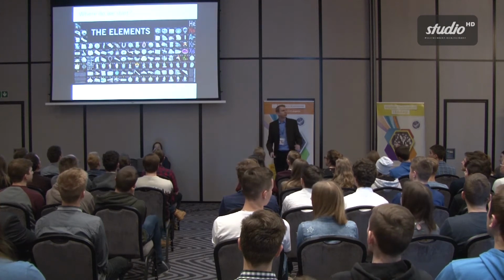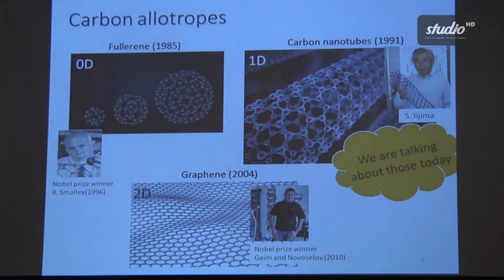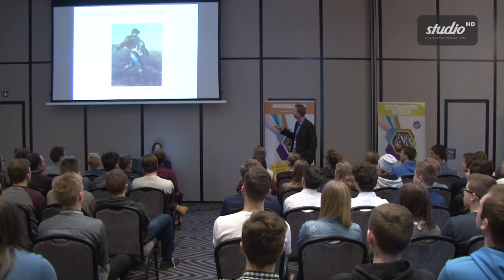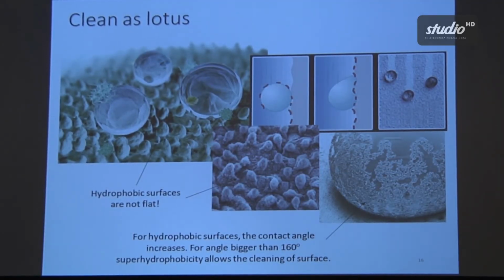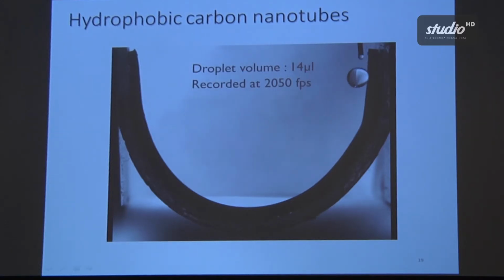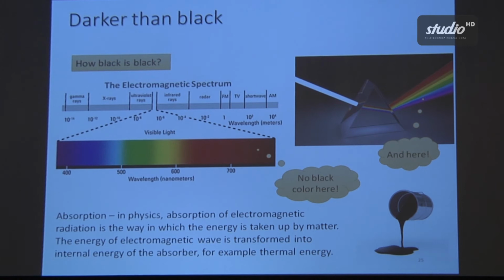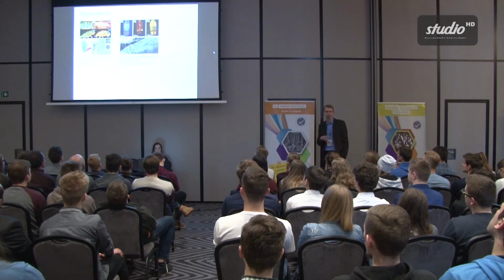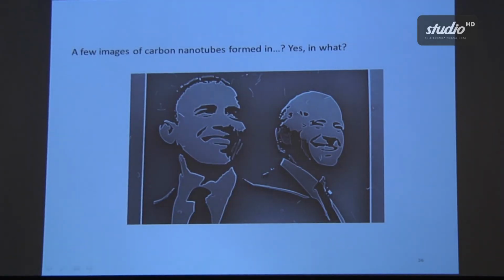Adam Pander: „The wonderful world of carbon” (Politechnika Koszalińska)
V edycja sympozjum naukowego Próżnia w Nauce i Technologii, organizowanego przez Wydział Technologii i Edukacji Politechniki Koszalińskiej, odbyła się 28-30 listopada br. w Kołobrzegu.
Najważniejszym celem sympozjum, podobnie jak w latach poprzednich (konferencja organizowana jest co dwa lata) była wymiana wiedzy, umiejętności i doświadczeń w zakresie technik i technologii próżniowych oraz pogłębianie współpracy w środowisku międzynarodowym.
Podczas spotkania z młodzieżą – uczniami szkół ponadgimnazjalnych z regionu koszalińskiego – Adam Pander, gość sympozjum, a równocześnie niedawny absolwent Politechniki Koszalińskiej, młody naukowiec na co dzień pracujący w Japonii, wygłosił wykład pod tytułem „The wonderful world of carbon: carbon nanotubes as a material of the future”.

Zdjęcie w miniaturce: Adam Paczkowski/Politechnika Koszalińska